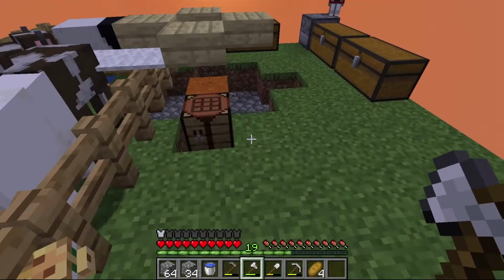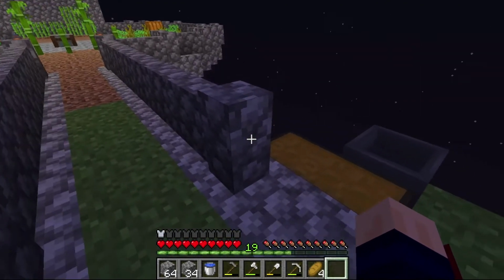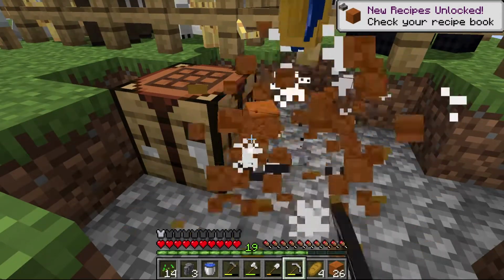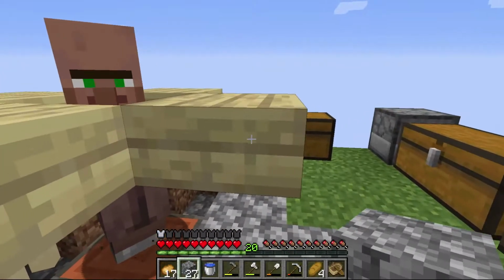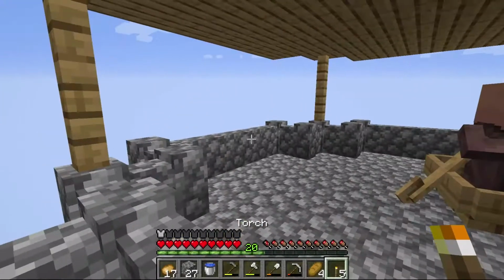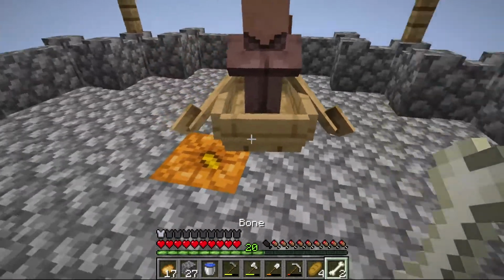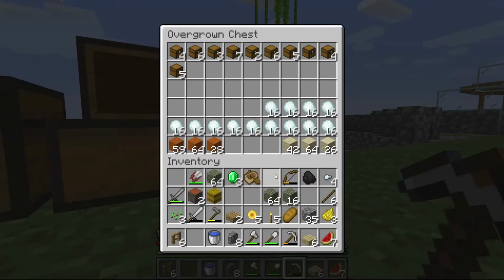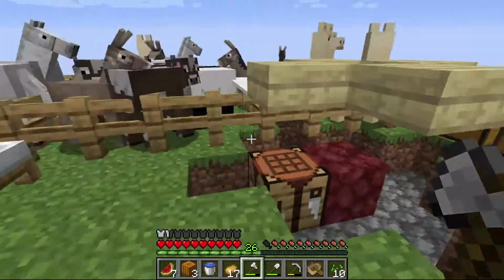My New Friends! - OneBlock #6 (Minecraft)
Today we make our way through the 6th phase of the OneBlock mod and fight through the Red Desert!

Lean more about this mod from the creator themselves!